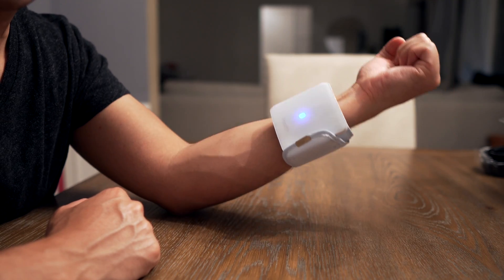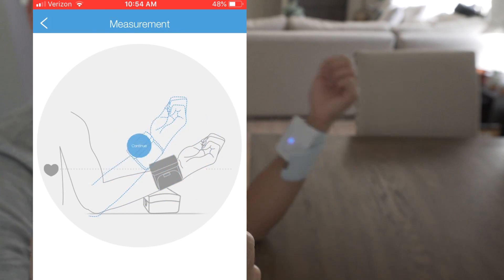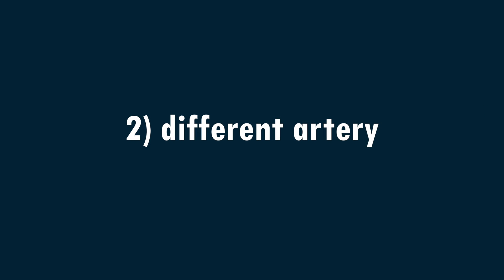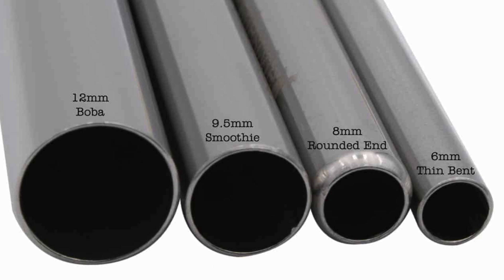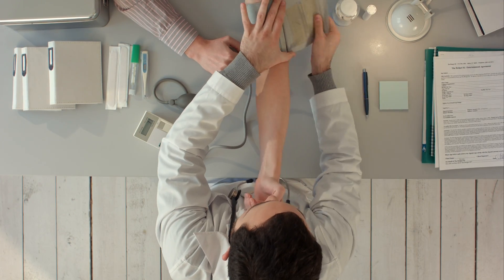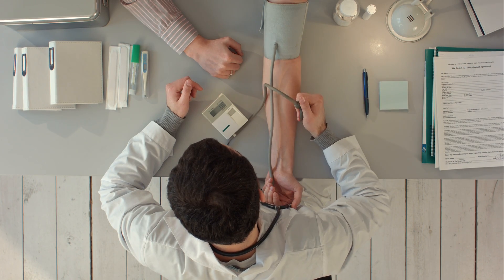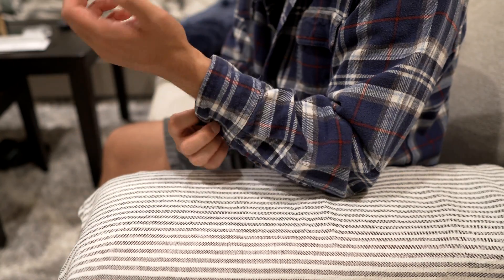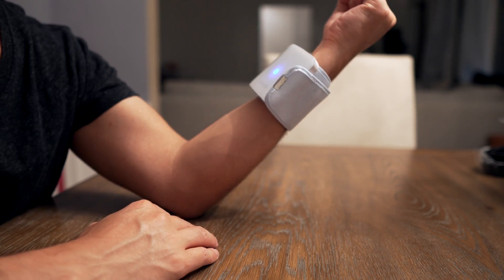Wrist Blood Pressure Cuff | How To Measure and Are They Accurate ?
Wrist Blood Pressure cuffs are more convenient than the arm cuff, but at a cost. I'll tell you why, and then give my thoughts on whether they are worth it. For more videos about blood pressure measurement at home, check out this playlist

In this video I compare how checking blood pressure with a wrist cuff can differ from that of a traditional upper arm cuff. This is important to blood pressure control, because the wrist blood pressure monitor accuracy is dependent on various factors. This is not a wrist blood pressure monitor review, but I did include a link to our favorite wrist blood pressure cuff below if you are interested!

Resources: Links to our favorite monitors below!

1️⃣ iHealth Smart Wrist Monitor

1️⃣ Withings BPM Connect

2️⃣ Omron Evolv

We produce our own music!

All information provided on this channel is intended for general education only and must not be used as a substitute for medical advice. Medical information is constantly changing, and we do our best to keep the information on this channel up-to-date, but all information contained here is provided ‘as is’. We are not liable for any damages, disease, or consequences that arise from use of this information.

About:
Many of you have asked me to talk about blood pressure accuracy when it comes to the wrist blood pressure monitor vs arm cuff. The wrist blood pressure is not as accurate, and in this video we will talk about why, and then we will talk about whether they are still worth it.